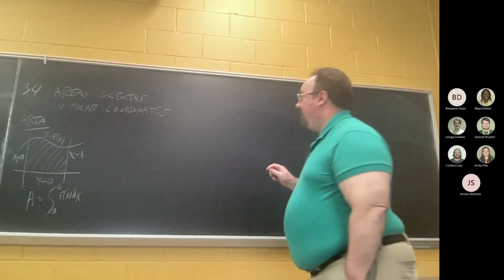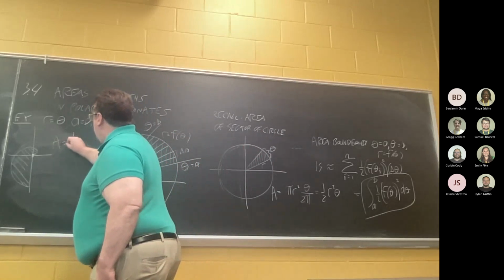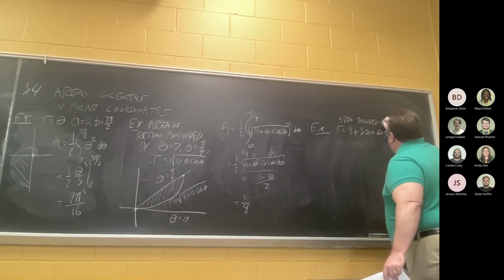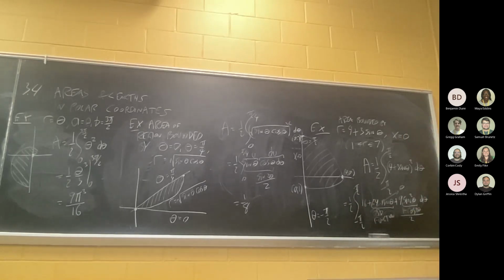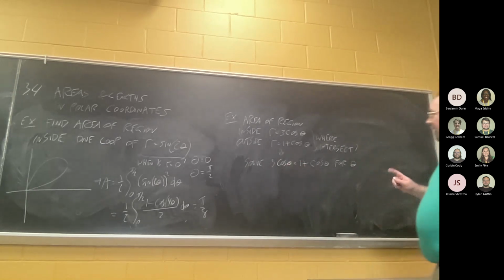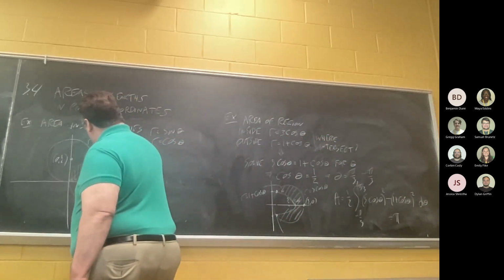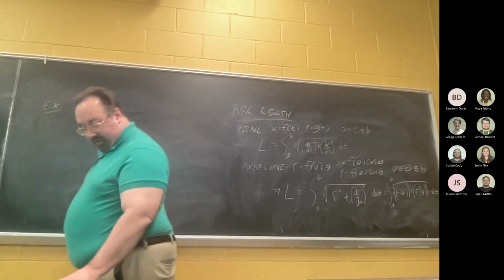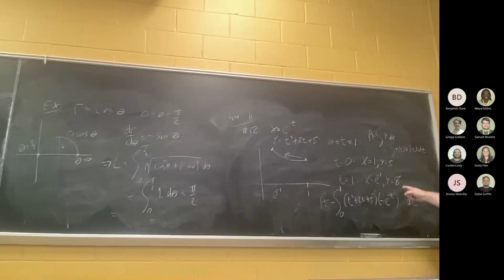MAT 169 Class Meeting 04/26/2023 1:00-2:15pm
3.4 Areas and Lengths in Polar Coordinates